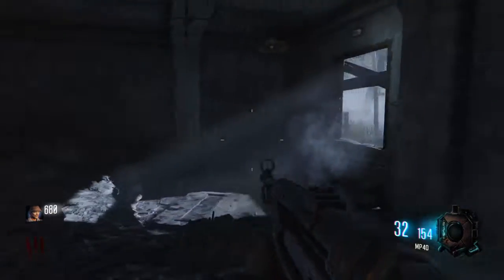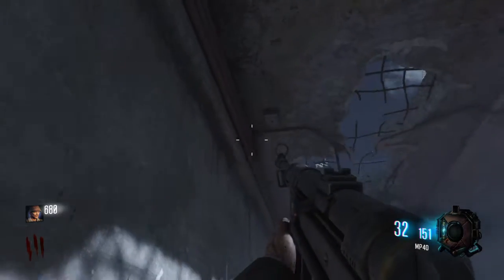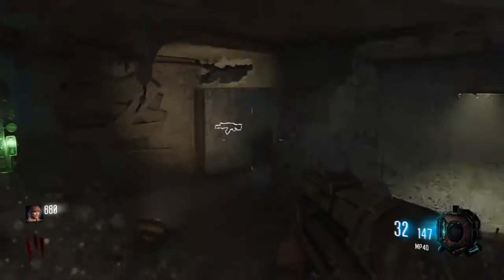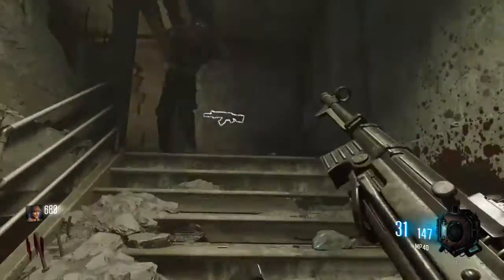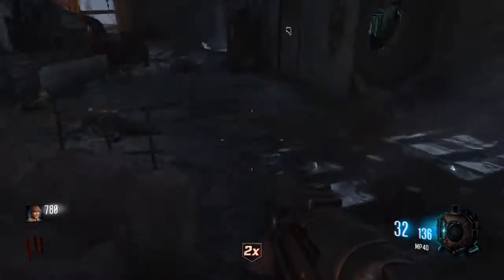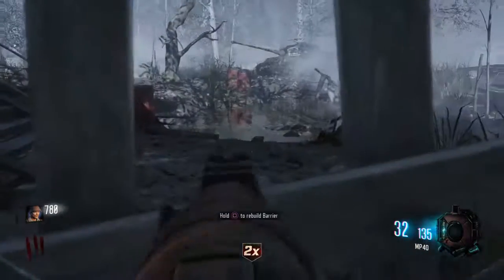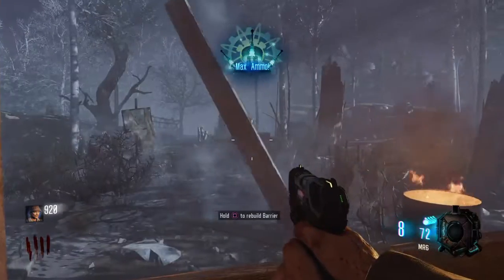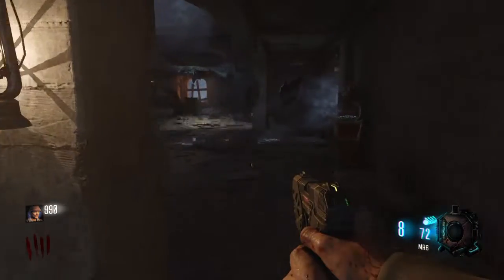Nacht der untoten easter egg full walkthrough